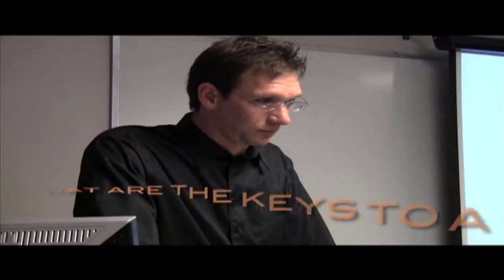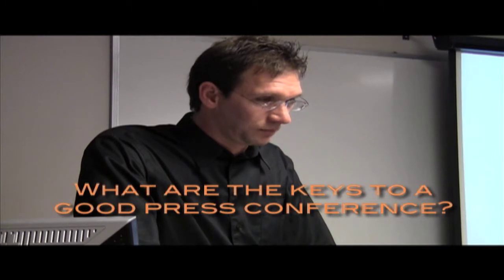Cardinal Stritch 2